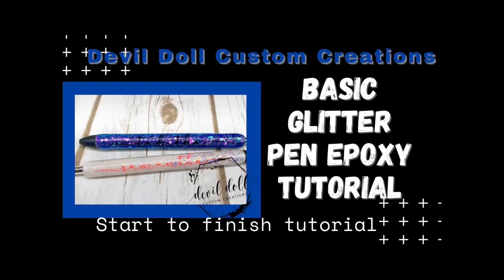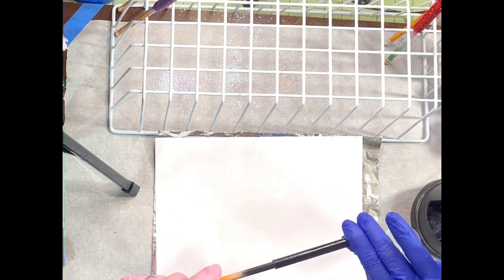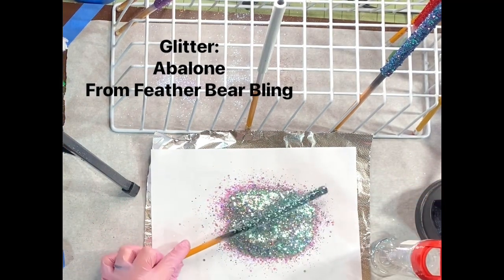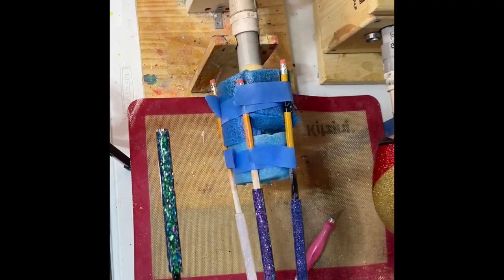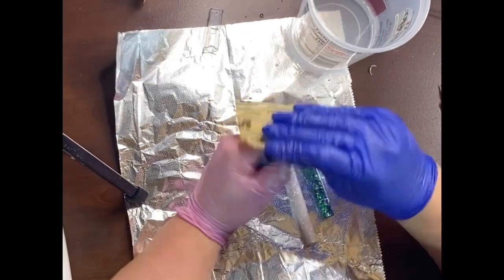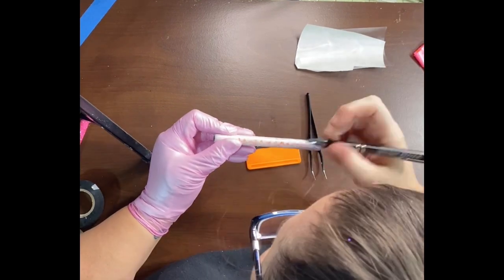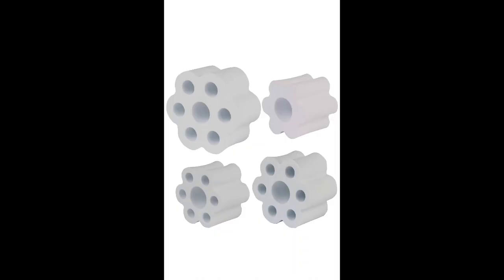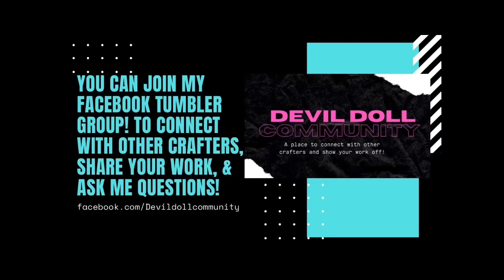Basic Glitter Epoxy Pens Tutorial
Pens: Paper Mate Inkjoy pens found in most stores and/or online

Glitters
Enchantment from Glitter Chimp
Jinx from Glitter Chimp
Abalone from Feather Bear Bling
Princess Bride from Feather Bear Bling

Fonts:
darloune 4 inches long and .5 inch tall
Vinyl: Oracal 651

Flower cup insert:
MasBros Cup Turner Foam Inserts Set Spinner Foams for 3/4" PVC Pipe Fit All Tumblers Bottles Cups with Mouth Opening Width from 2" to 4" (Set of 4 for 3/4" PVC Pipe, PVC Pipe Outer Diameter 1-1/16")
Off Amazon